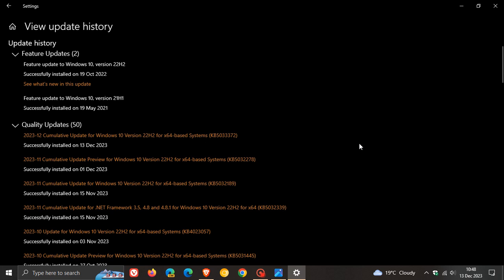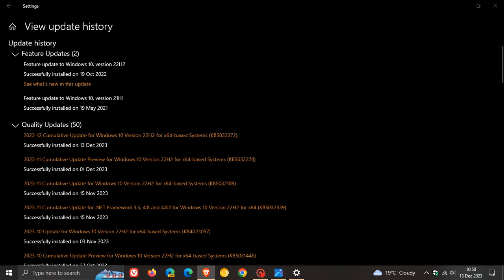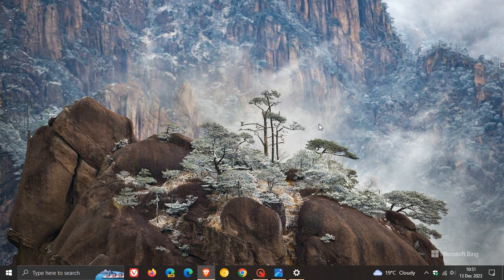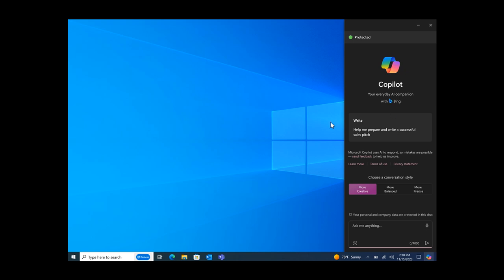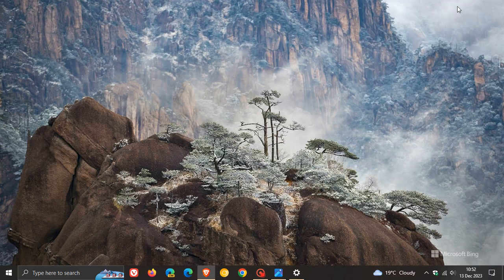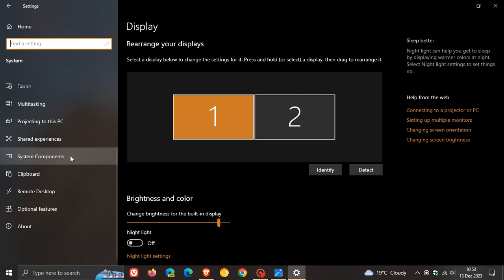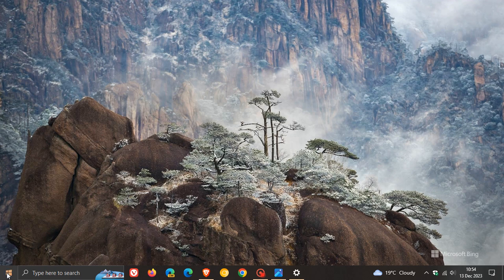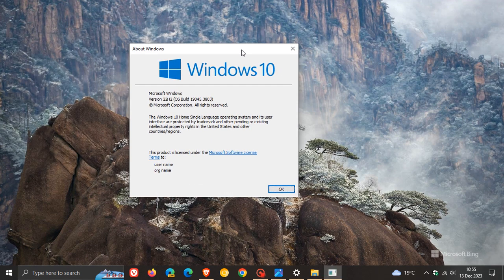Windows 10 KB5033372 Released with File Explorer changes, Windows 11 Features, Security & Bug fixes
This latest December "B" release Patch Tuesday security update addresses 15 vulnerabilities and one AMD zero-day flaw. It also introduces Copilot in Windows 10 (controlled roll out), adds "Get the latest updates as soon as they are available' toggle, adds a new System Components app page, adds new functionality that affects app defaults, the news & interests feature is now larger, Windows Update opt-in notifications, the File Explorer address bar is now smaller and numerous bug fixes The update will push Windows 10 22H2 to Build 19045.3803.